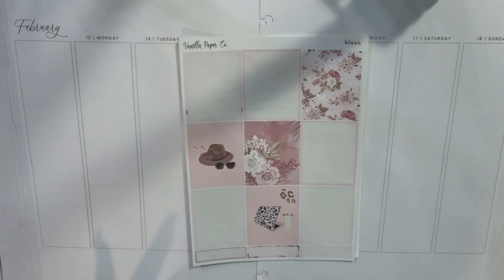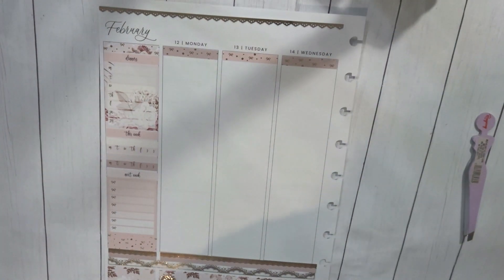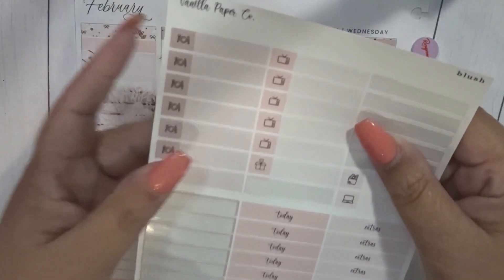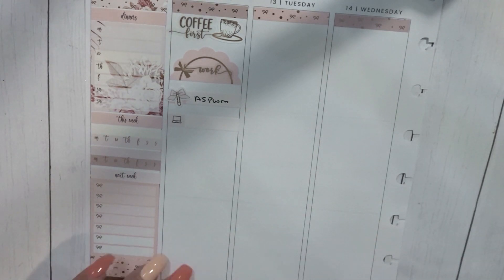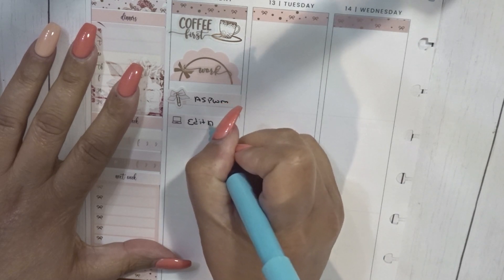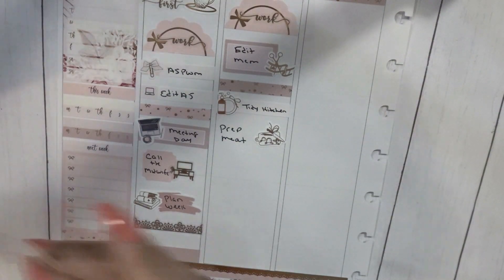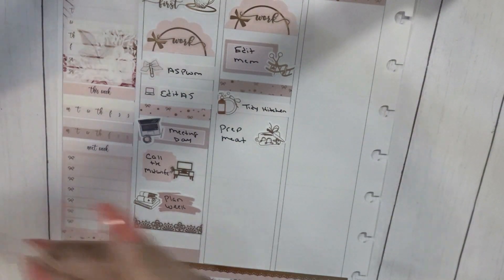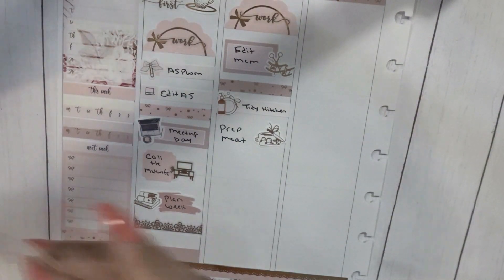Happy Planner| Memory Plan with me, ft. Vanilla Paper Co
Hey Friends,

Welcome back to another memory plan with me for the week of Feb. 12th.

Shops Mentioned:
Vanilla Paper Co
CraftsbyThaowie
Papertrail Plans
Pandabird Design

BudgetPlanner-HappyPlanner
A5 Inserts- City Girl Planning